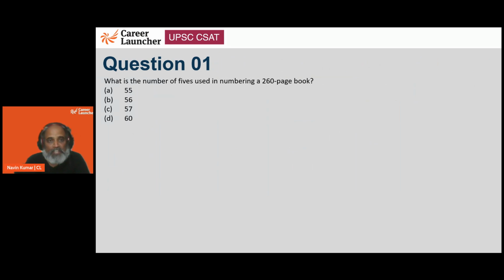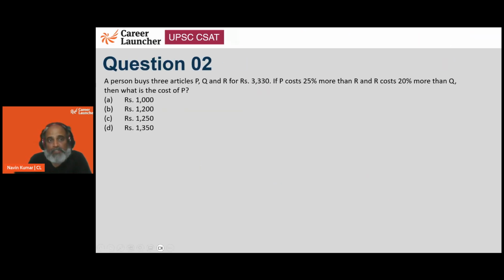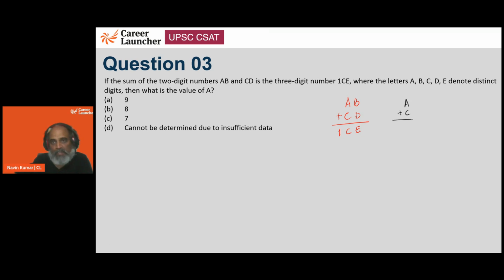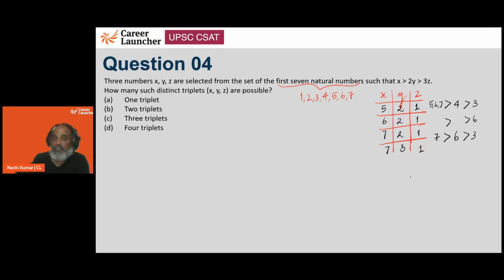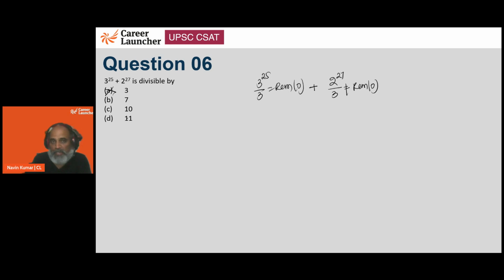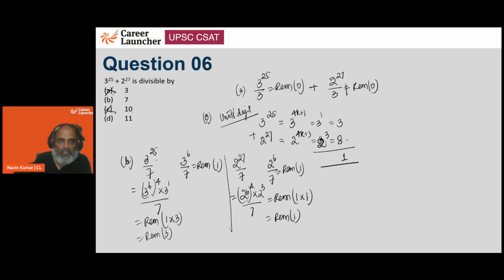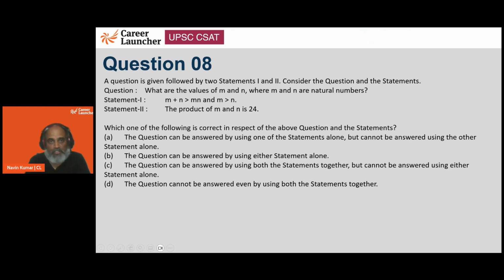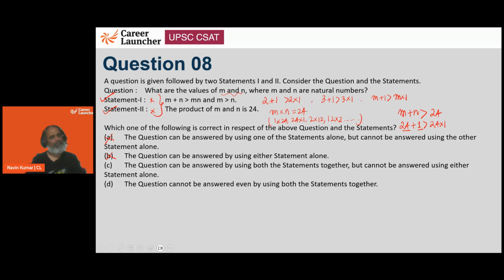UPSC CSAT 2026 | CSAT PYQs - Solved 2024 Quant - 3 | Career Launcher UPSC CSAT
Crack UPSC CSAT 2026 with Solved Previous Years' Questions (PYQs) for Quant in this detailed session by Career Launcher UPSC CSAT. Learn essential concepts, shortcut tricks, and problem-solving techniques to improve accuracy and speed. Ideal for UPSC aspirants aiming for success in the CSAT Quantitative Aptitude section.

Check our UPSC CSAT Resources.